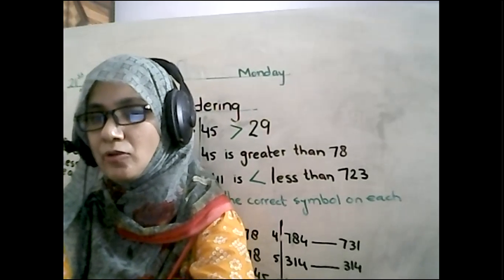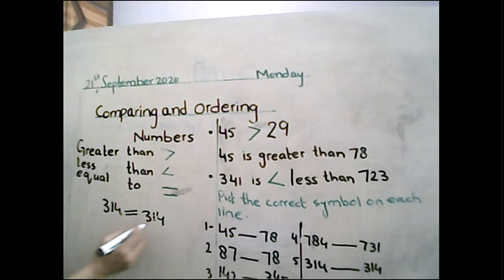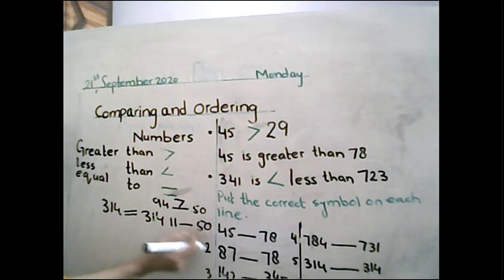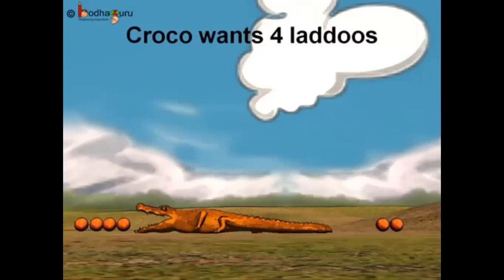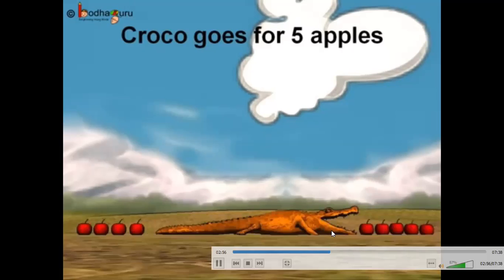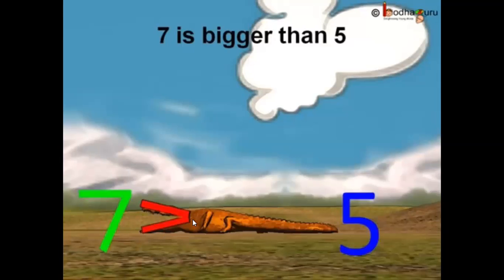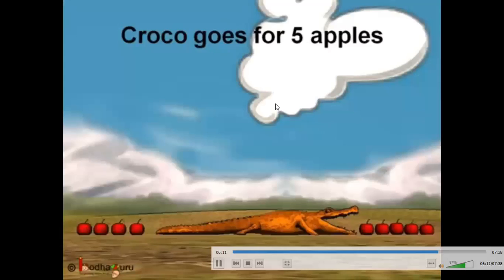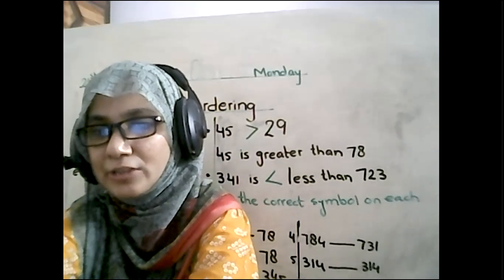Comparing Numbers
Maths
Class II B
By Asma Aziz